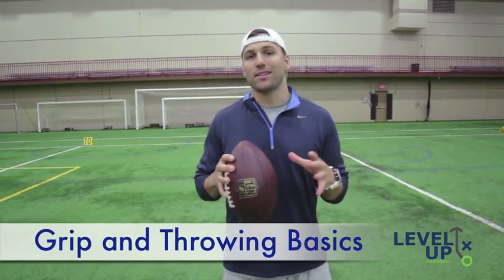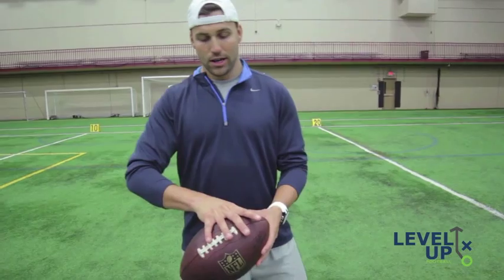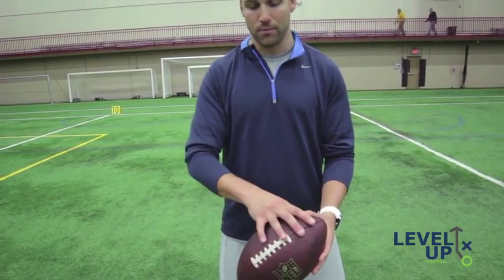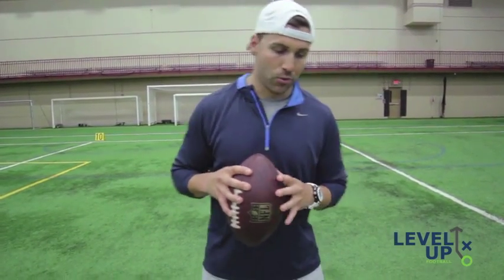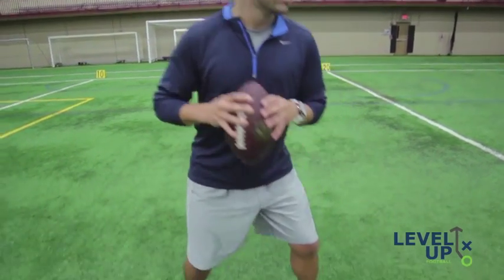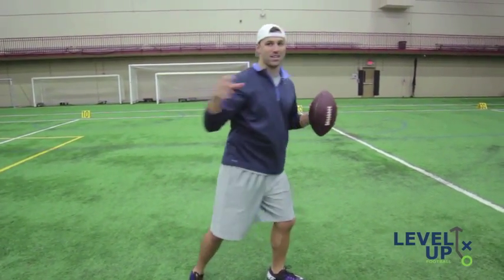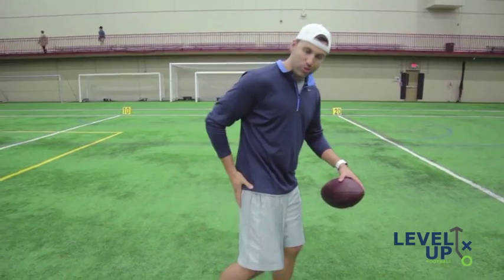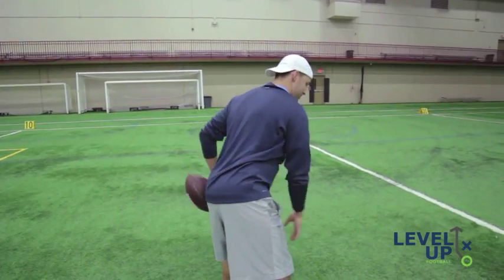Grip and Throwing Basics - Chandler Harnish Arizona Cardinals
NFL QB Chandler Harnish gives you basic, but super helpful tips on how to hold the football and setup for consistently great throwing.